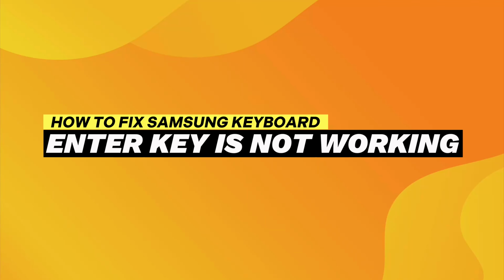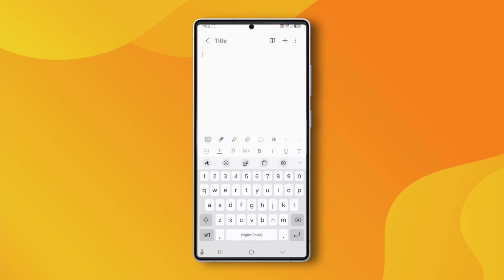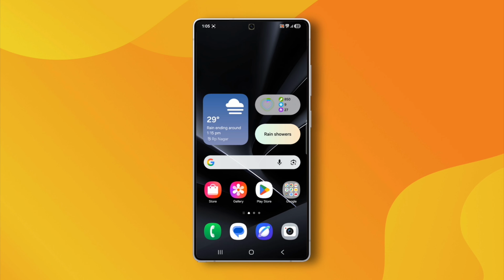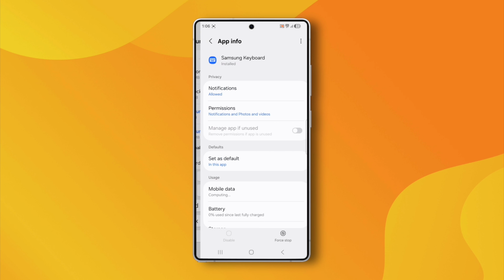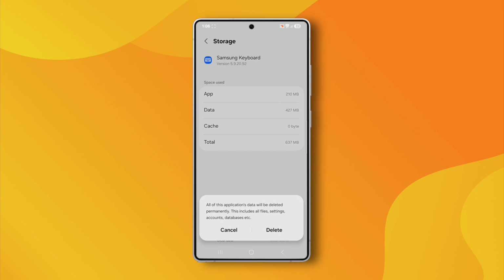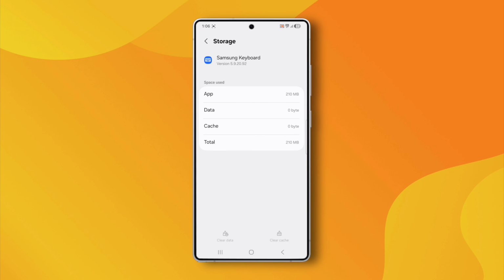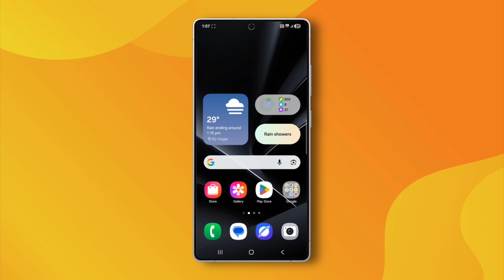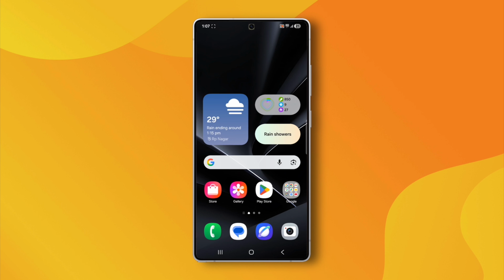How to Fix Samsung Keyboard Enter Key Not Working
Is the Enter key not working on your Samsung Keyboard? In this video, I'll show you several simple troubleshooting methods to fix the Enter key, keyboard layout, and typing issues on your Samsung Galaxy phone.'